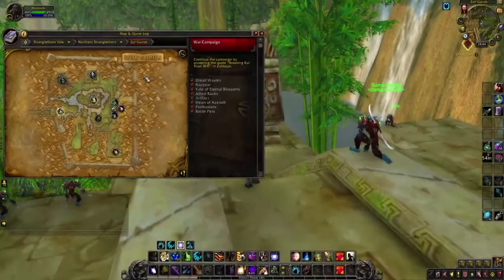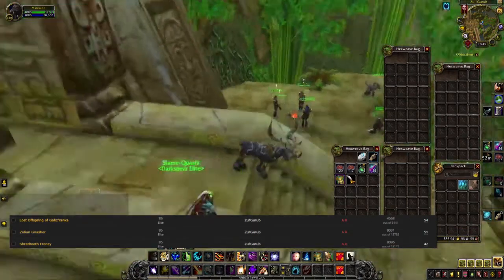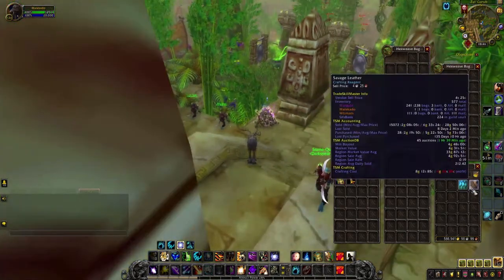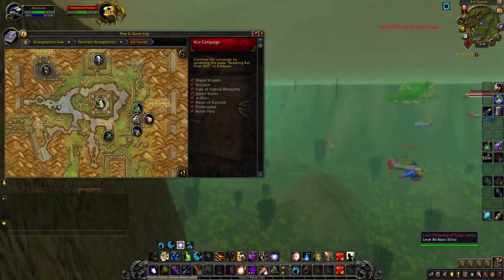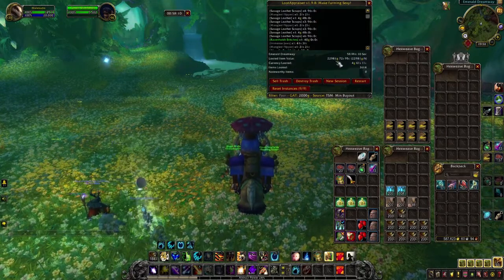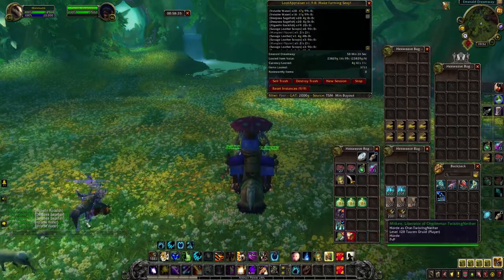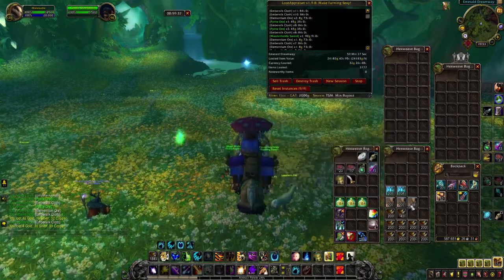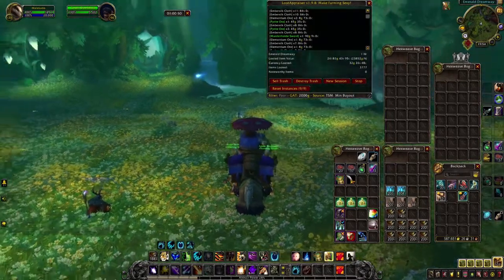[WOW BFA GOLD FARM 8.3] - HOW TO GET 10.000-15.000 Gold /Hour Deepsea Scale in Zul'Gurub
Video Chapters

0:00 Intro
0:22 Farming and Materials Information
2:54 Farming Route
4:34 Results after 1 hour of Farming

Numbers:
Deepsea Scale 300 * aprox 30Gold = 9k Gold
Savage Leather 800* aprox 4Gold = 3.2k Gold
Raw gold = aprox 1k Gold
Total: 13k Gold